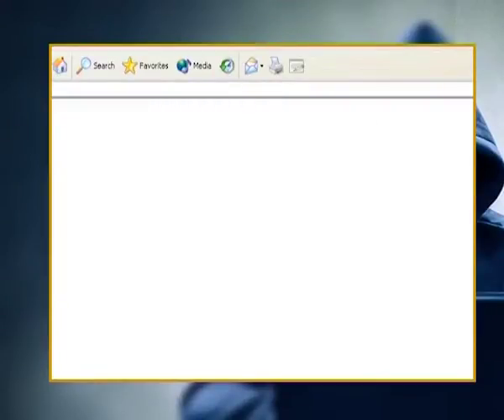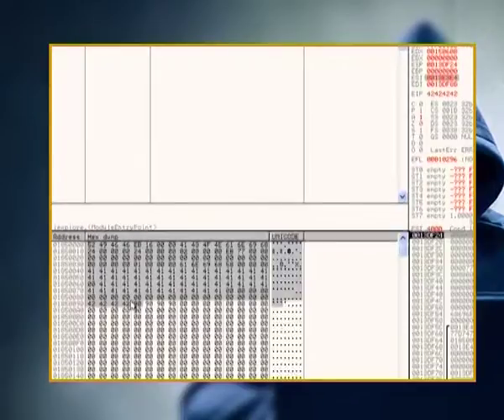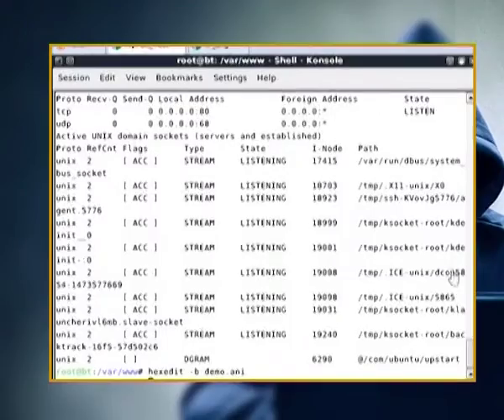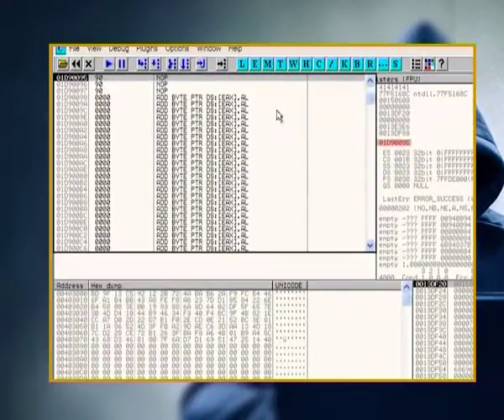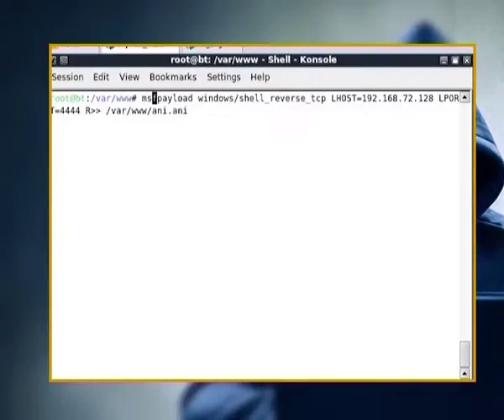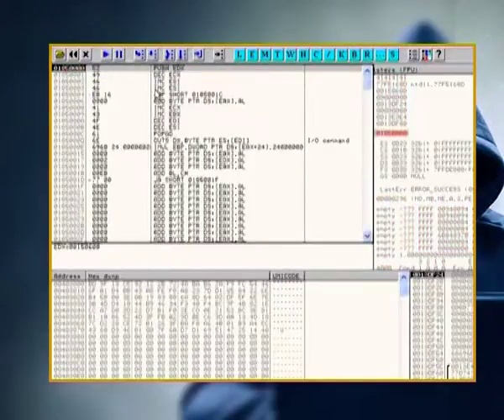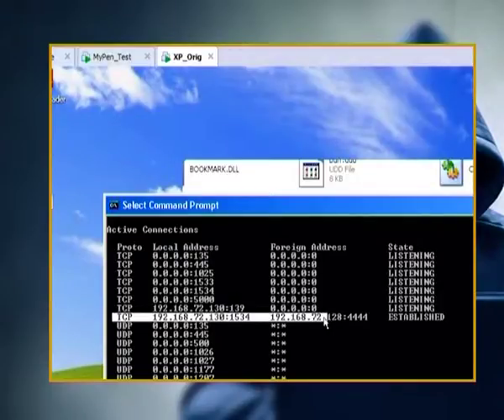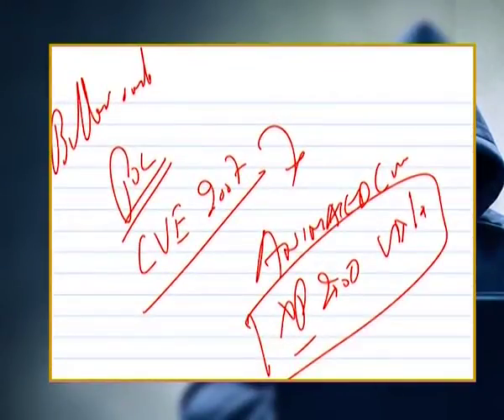System Security Part-27